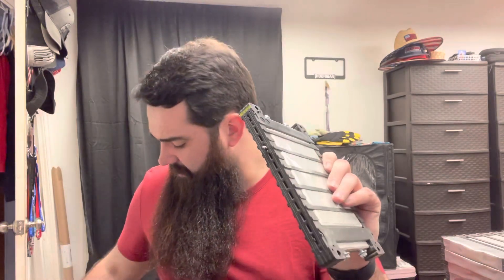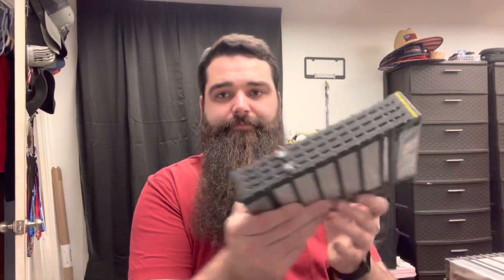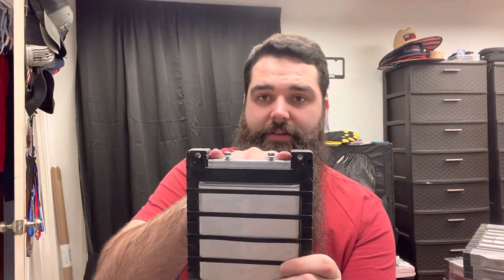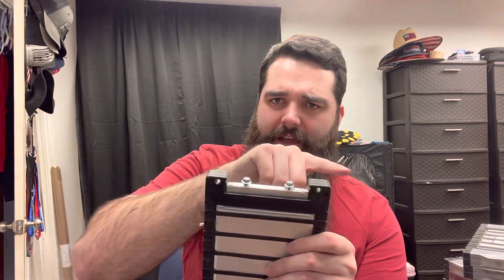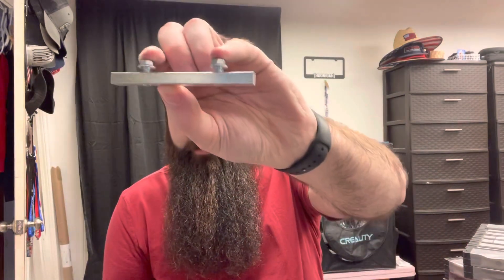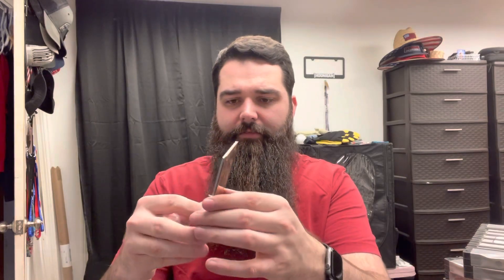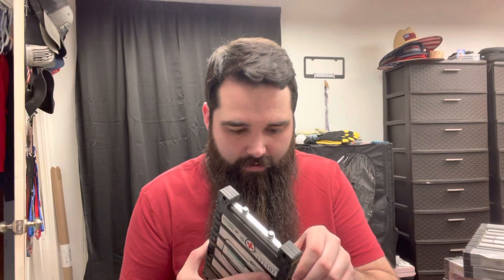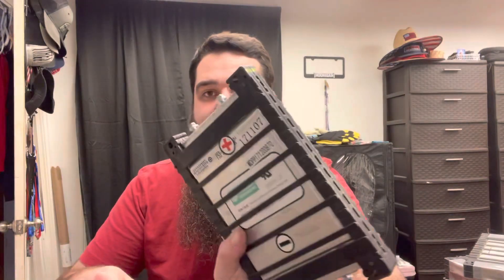SPIM08HP First Impressions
Thermal sensors removed, cells checked, and balanced for a couple days at 3.67v. Need bus bars and a case and I’m done. Cells balanced to each other and my 5a charger will take a week to get them topped off. I’ll just assemble them and let the car charge them up later.

8.5”x5.625”x0.77” and 1.8 lbs per cell. 44.6lb with cells, stock bolts, and threaded rod. Comes with 10-32 by 1/2” bolts. I’ll use 3/8” 6061 aluminum for middle bars and 1/2” 6061 for the ends.